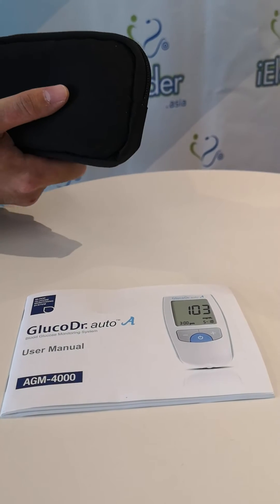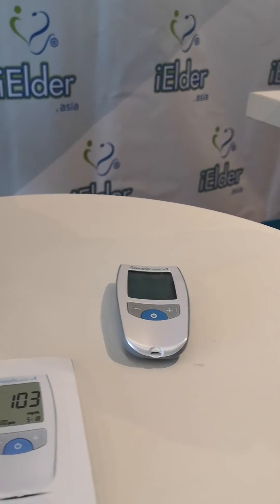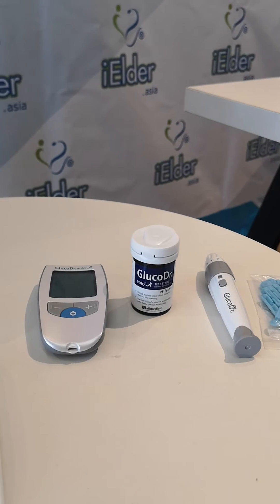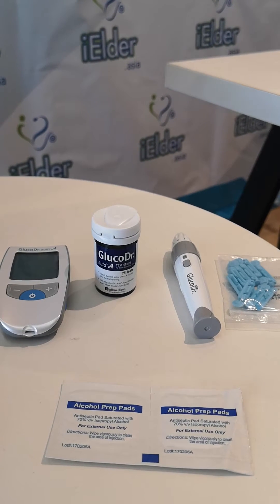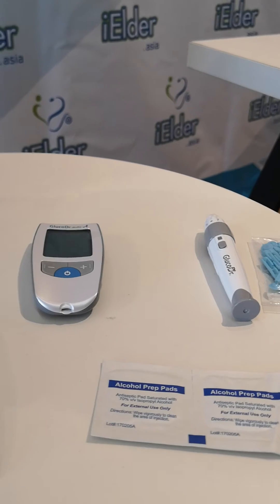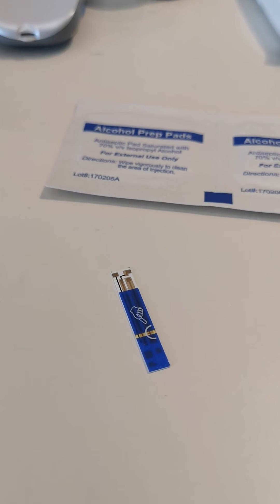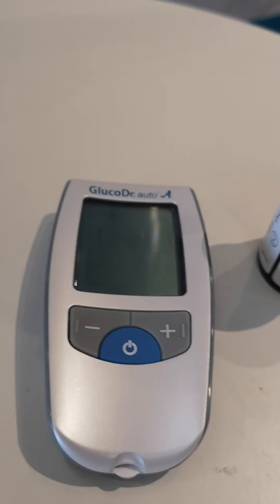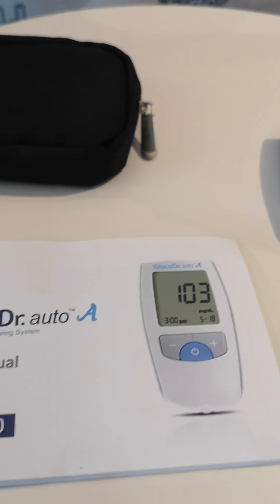Gluco Dr. Auto from Korea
Blood glucose monitoring system